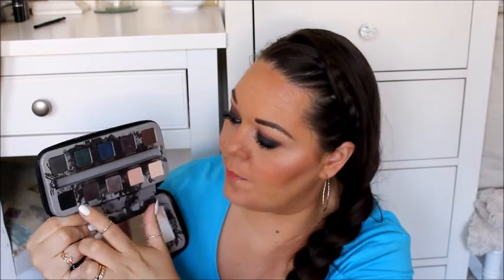Perfect Palette Tag 2 / Mariasparkle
Maria xxxx

TAG QUESTIONS:
1. Eyeliner, brush or nothing included?
2. Name a palette you have hit pan on.
3. Favorite “Naked” palette?
4. Favorite Holiday or Limited Edition palette?
5. Name a palette you would repurchase or wish you had a back up of (if it’s no longer available)?
6. Name a shade you wish were sold individually.
7. Wild Card Question: Pick a question from the original Tag to answer.
8. Name the palette you would recommend to a friend.